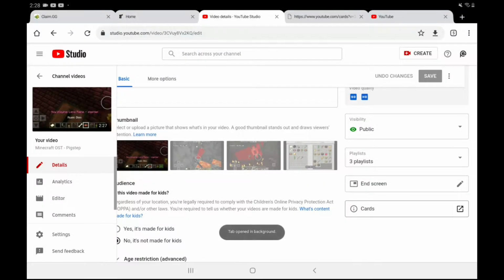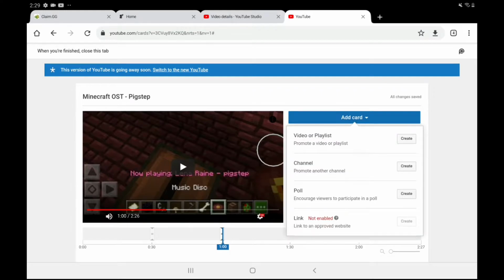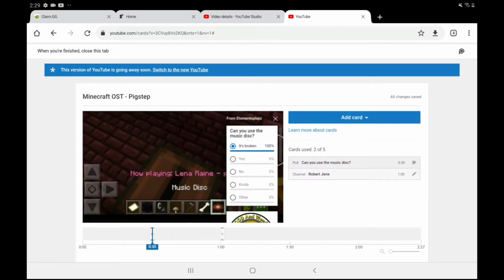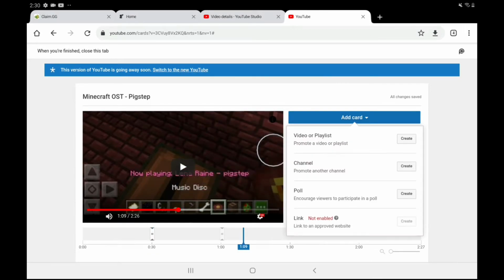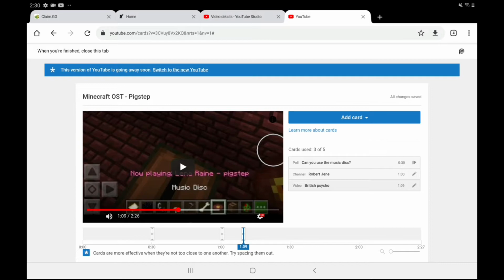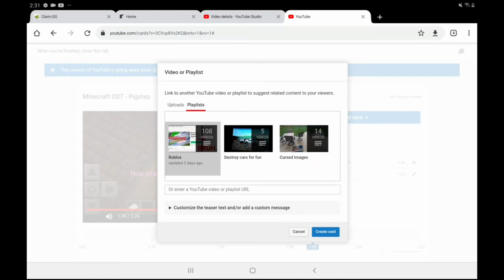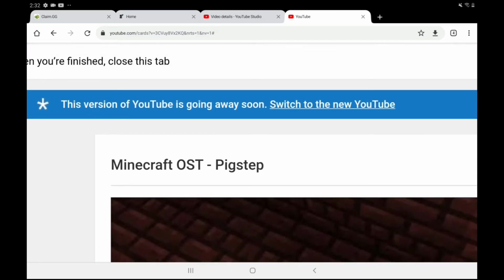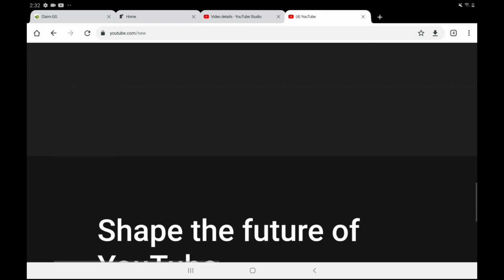How to add cards to a YouTube video in 2020 with new YT Studio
TIMESTAMPS
0:00 intro
0:09 how  to add card to a YouTube video
0:10 where do you add cards
0:20 how to add a channel card to the video
0:40 how to create a poll
0:59 how to check if you typed the answers right
1:33 how to add a video or playlist
1:55 how to delete a card
2:03 videos and playlists
2:20 you can't have a card with a endscreen
2:34 new YouTube
3:00 outro